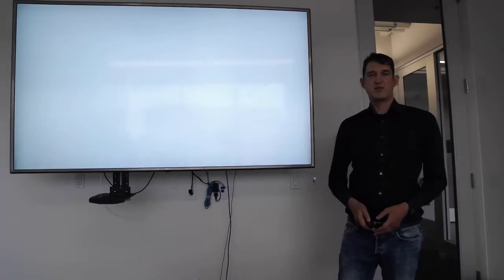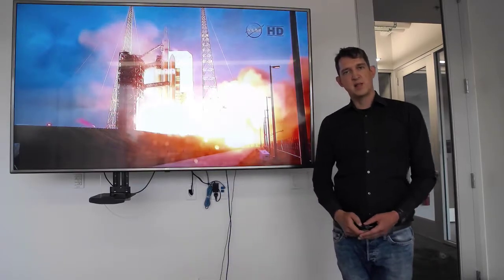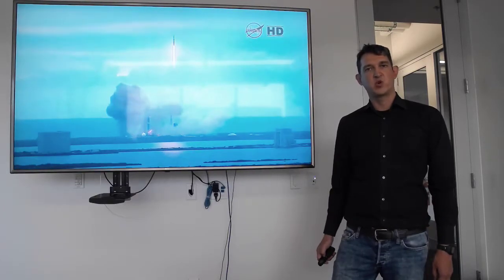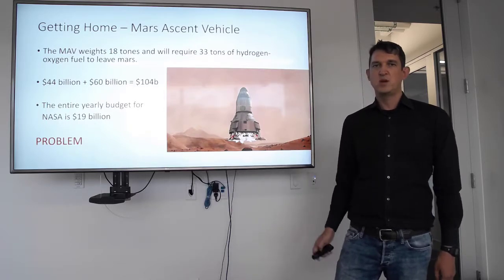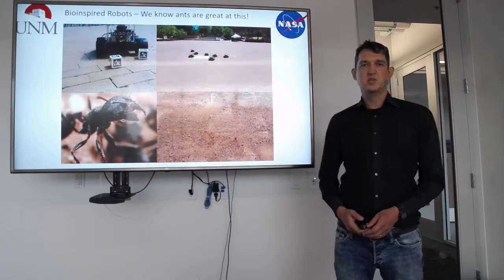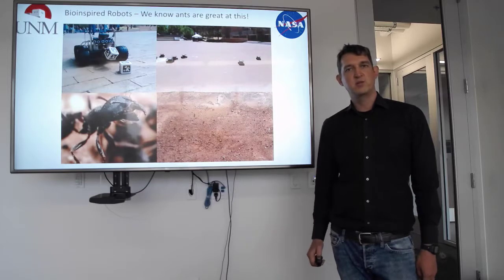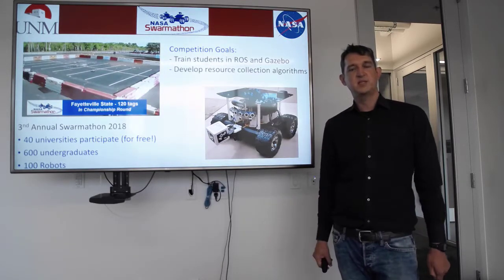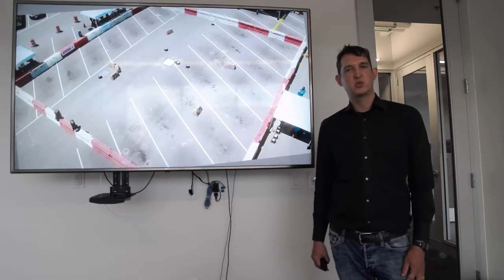UNM-NASA Swarmathon - 2 min intro